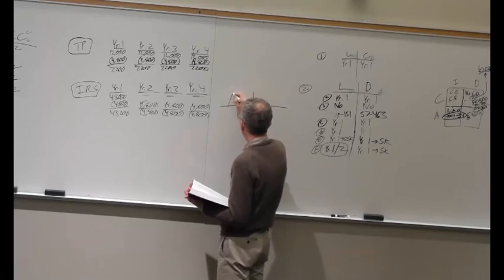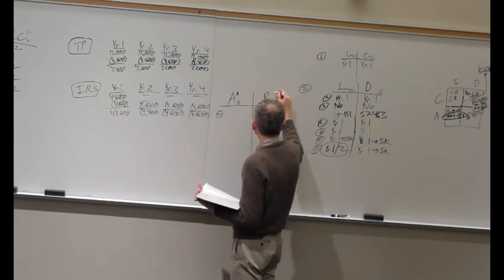Income Taxation: Lecture 12 (Part 2)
Income Taxation (Lecture 12)
Professor Soled